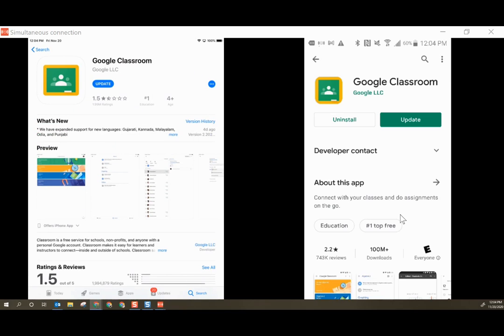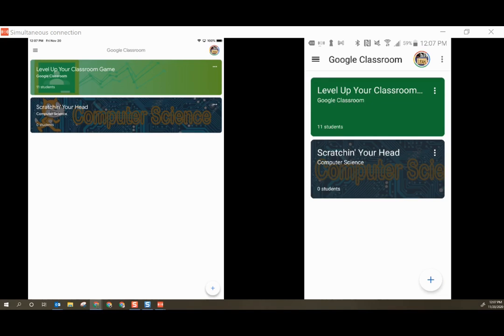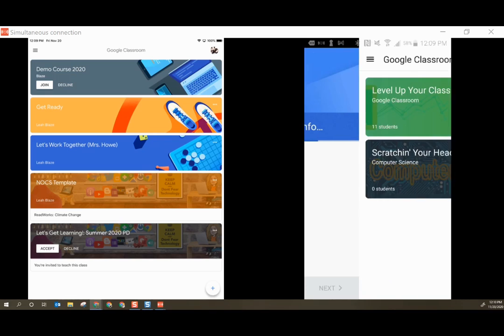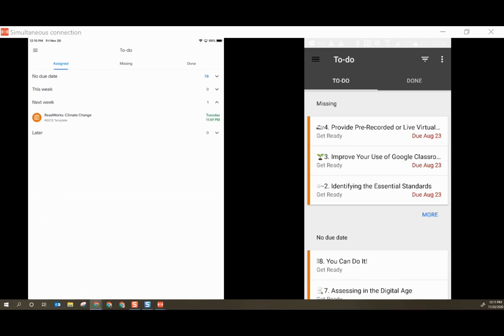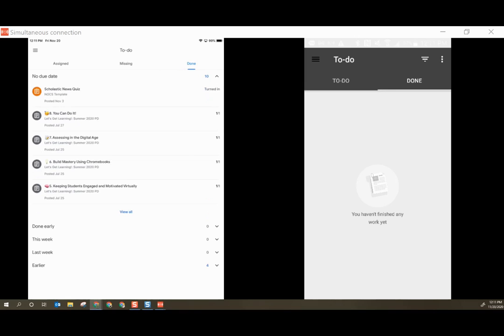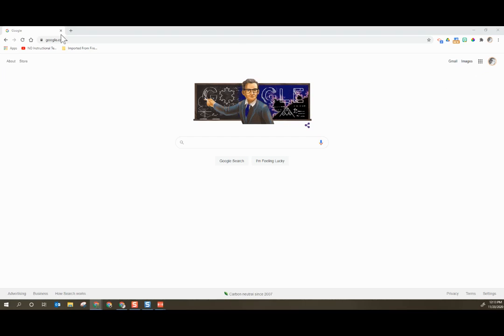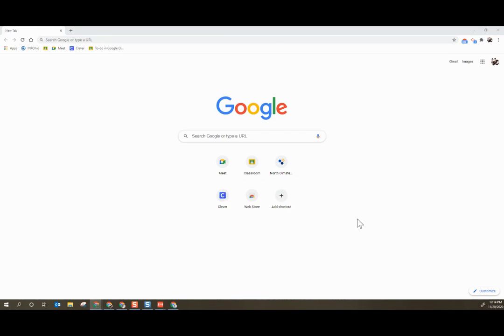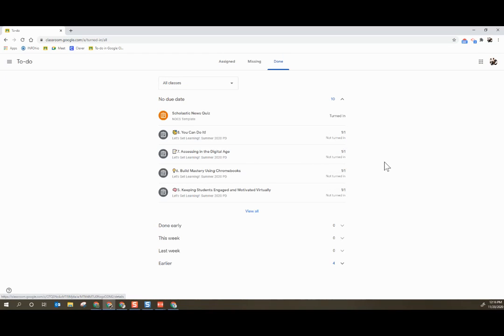Viewing My Child's Digital Work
Parents, learn how to setup your mobile devices or personal devices to easily view all of the wonderful things your child is completing in their Google Classroom.